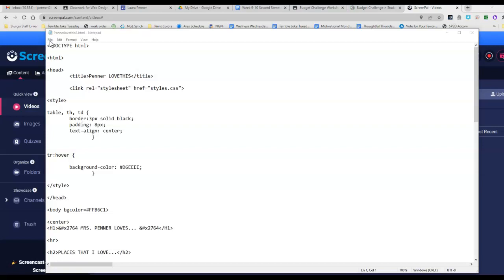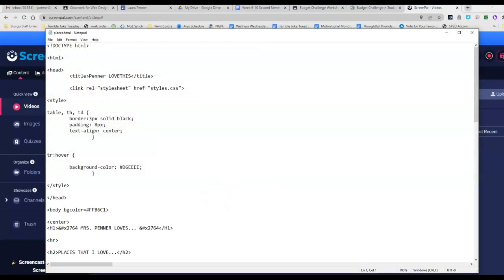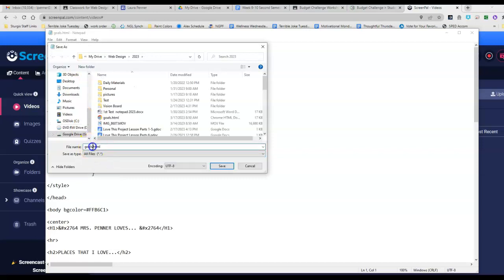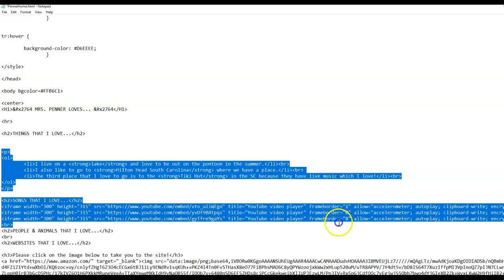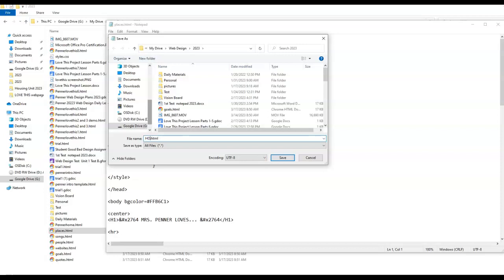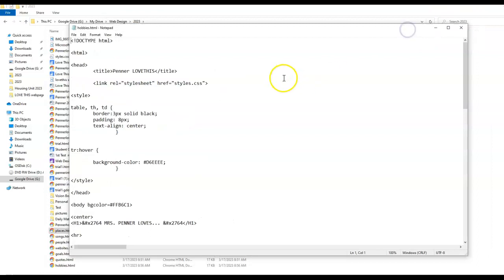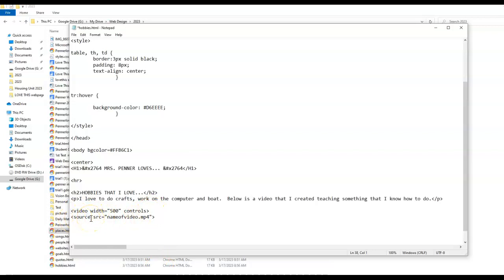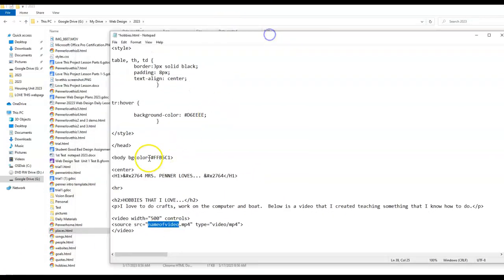Love This Part 7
Duplicated love this pages and on hobbies page added the tutorial video.